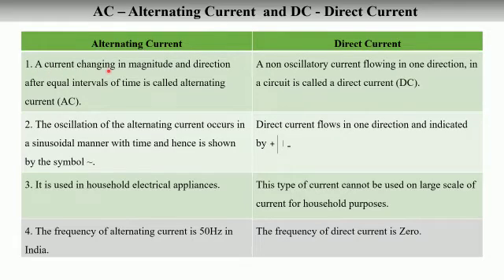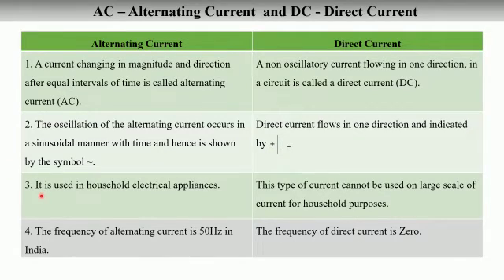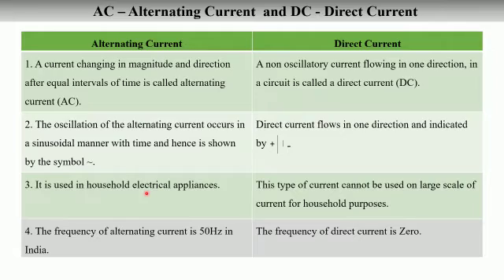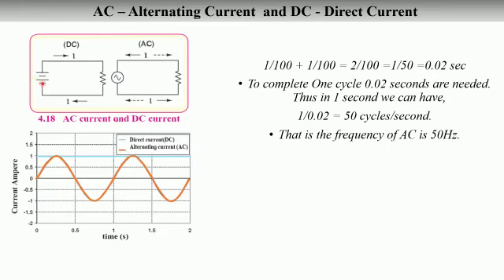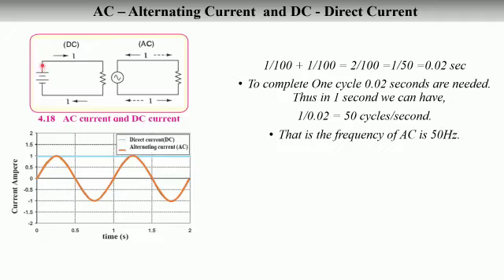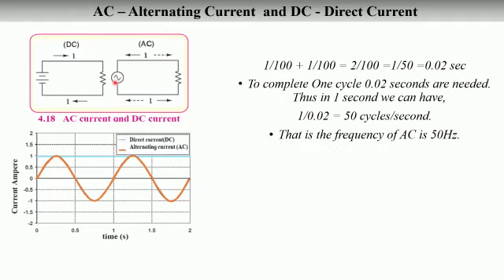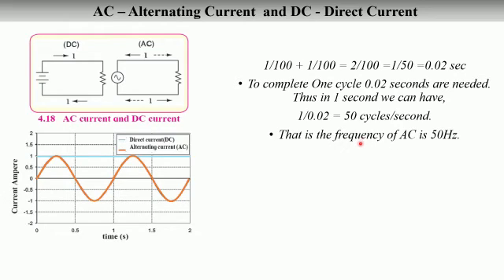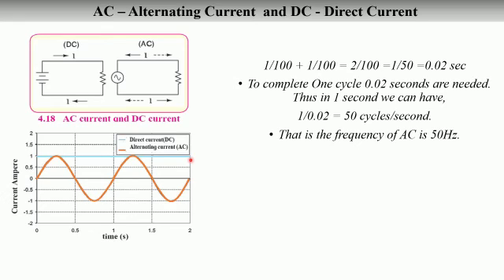Science std 10 16 dec 1